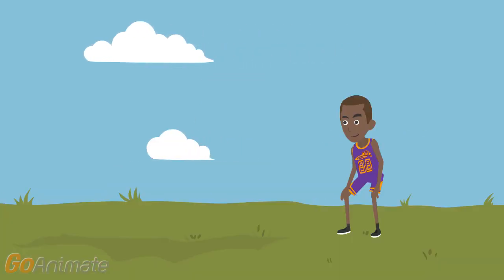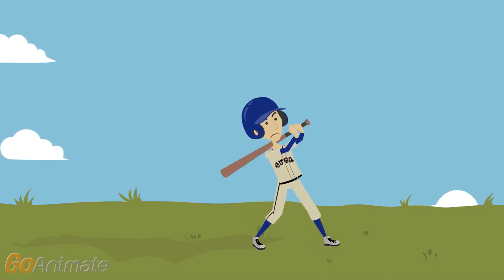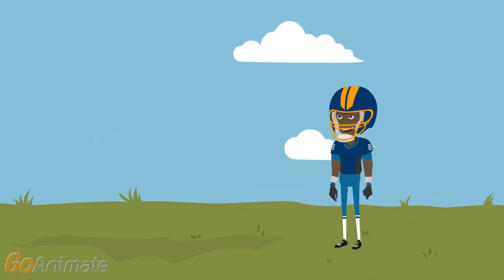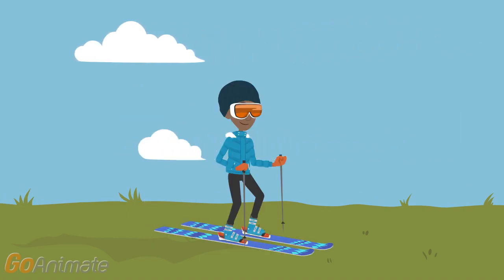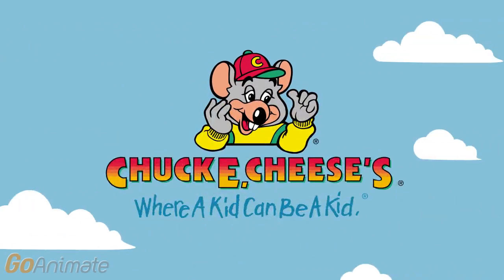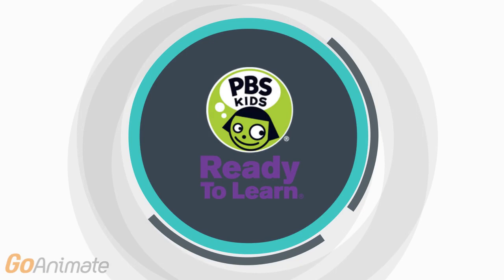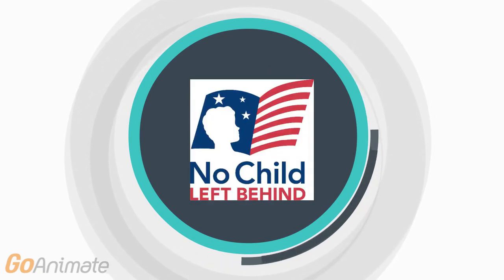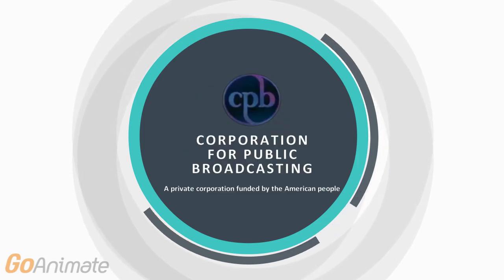Jack's Mayan Adventure Part 1